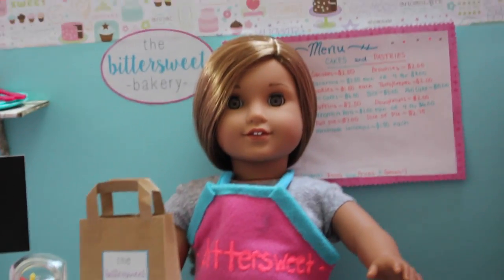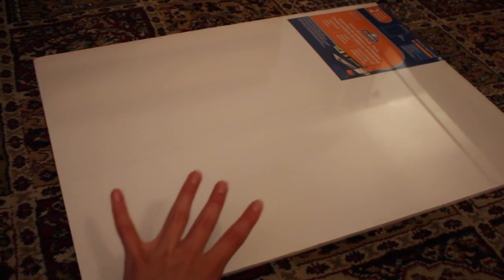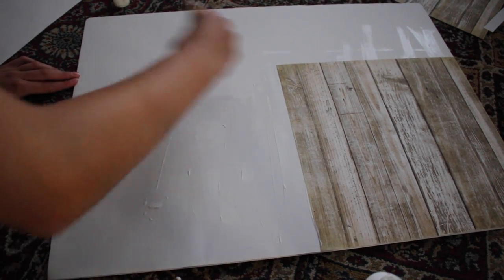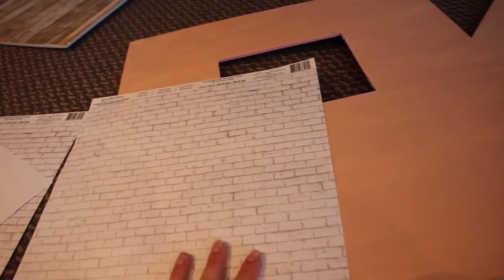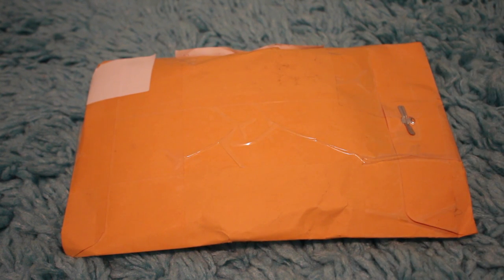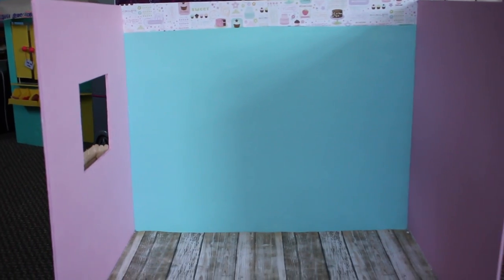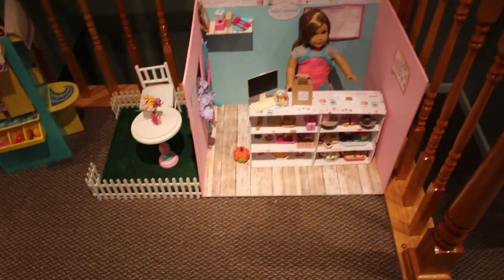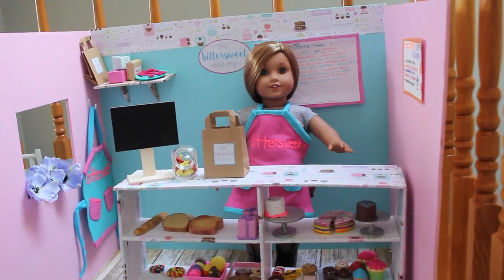BAKERY VLOG! | Making an American Girl Doll BAKERY! | How to Make a Doll Bakery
Hi guys!! Ahhh I am so happy this video is up! I have been working on this for over 3 months now! I really hope you guys like this video, where I show you how to make your own american girl doll bakery using FOAMBOARD!! It's super easy and no wood is required! It's also very inexpensive and fun to make! Send me pictures or tag me on instagram if you recreate this!!

THEDOLLYDISH ETSY

MEASUREMENTS: Floor: 18 x 24 in
Walls:
18x 20 in (2 pieces)
24 x 20 in (1 piece)

  iMovie!